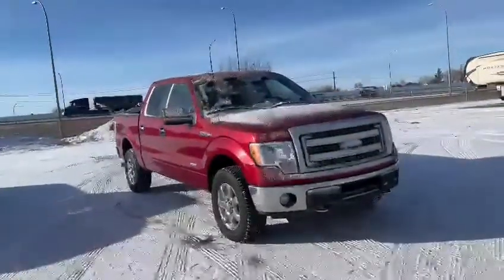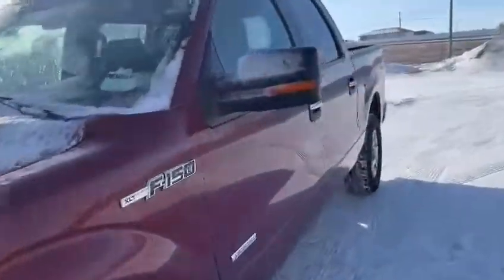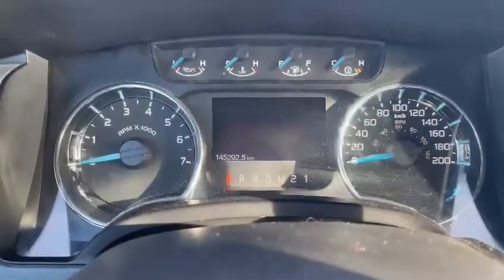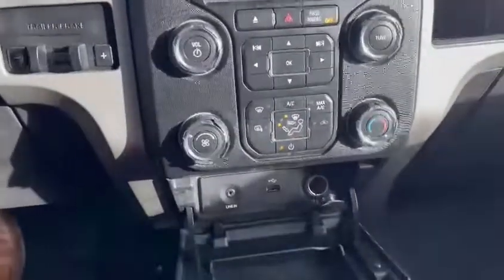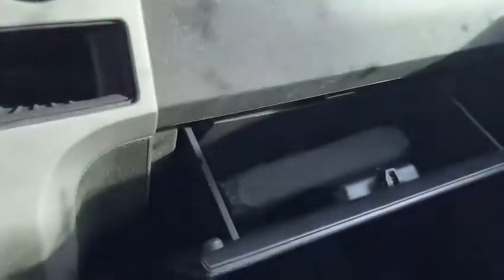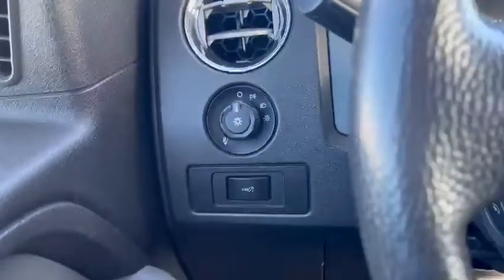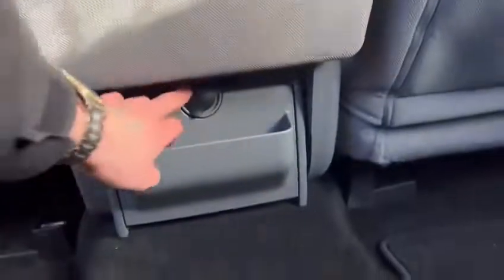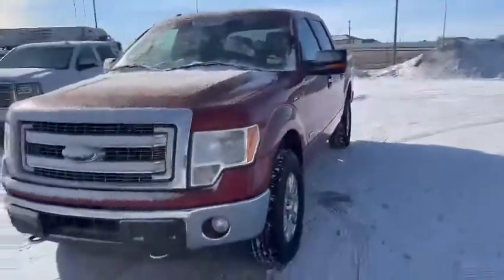2014 Ford F-150 showcase